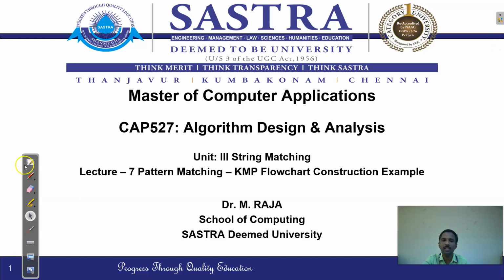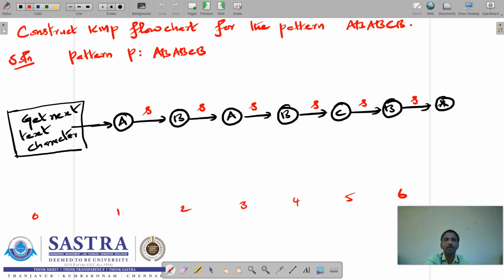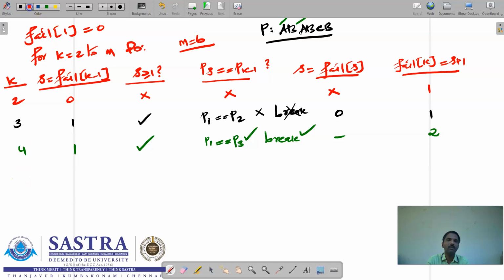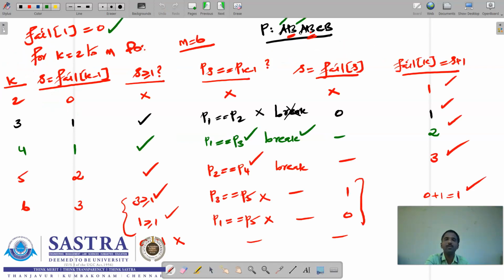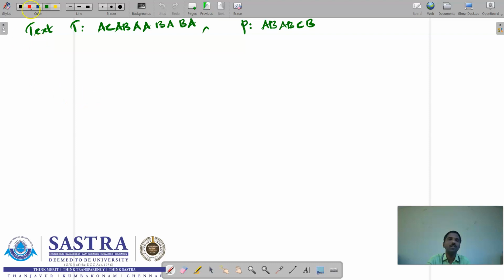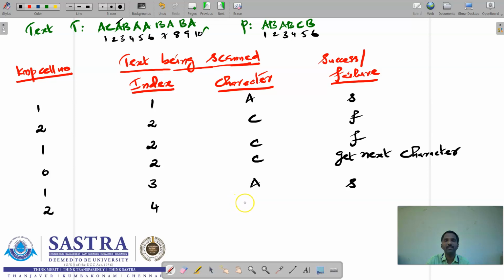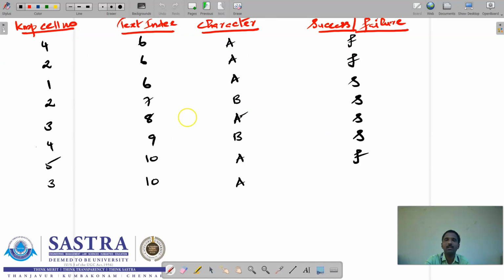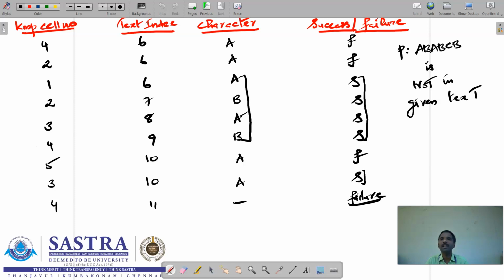Lecture – 7 Pattern Matching - KMP Flowchart Construction Example